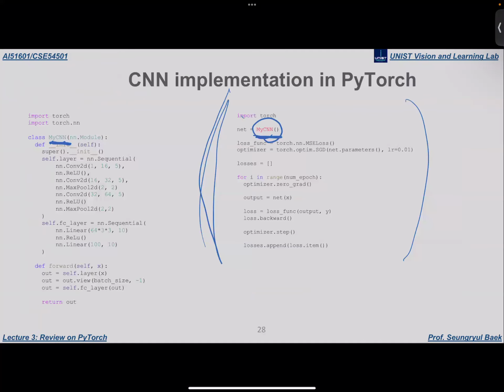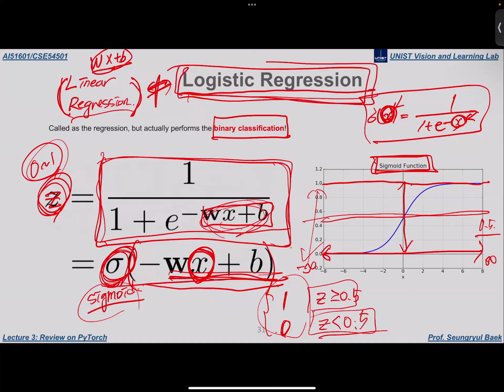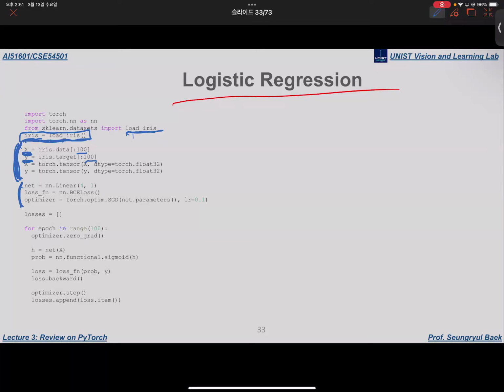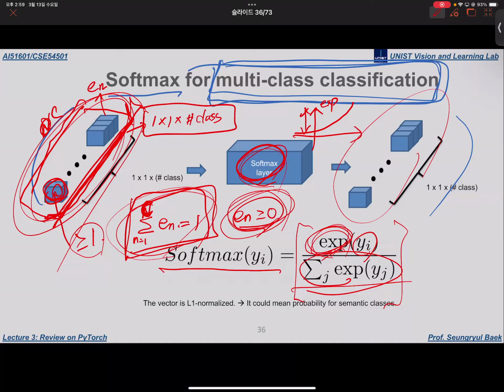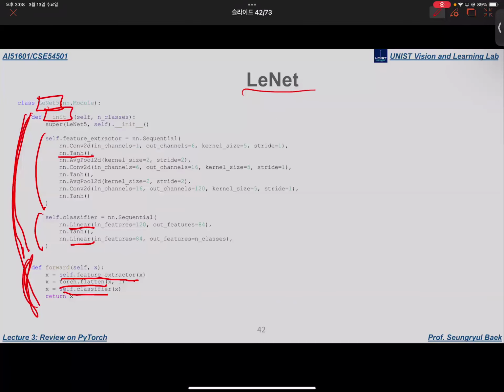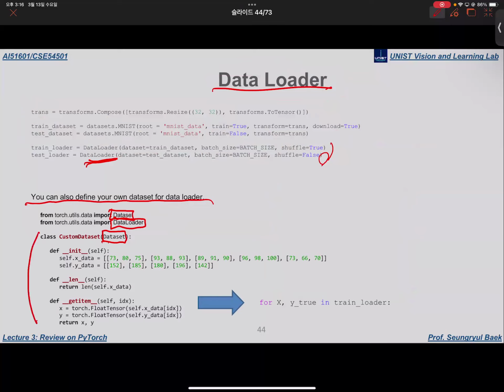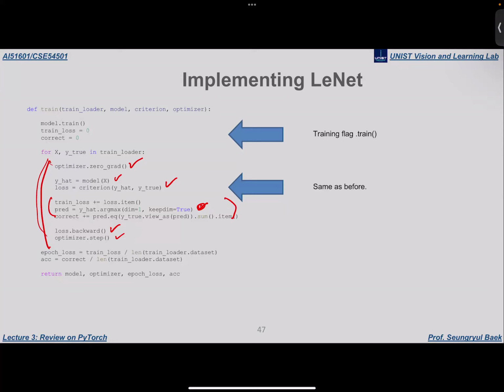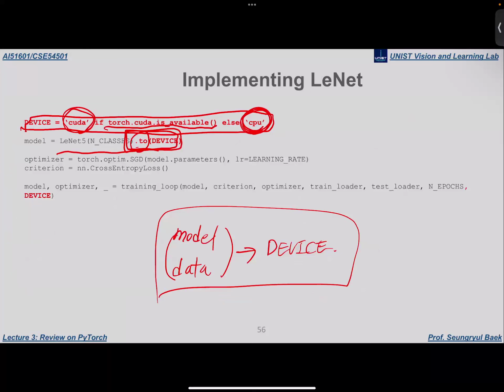[Week3 Wed.] Computer Vision Lecture 5: Review on Pytorch